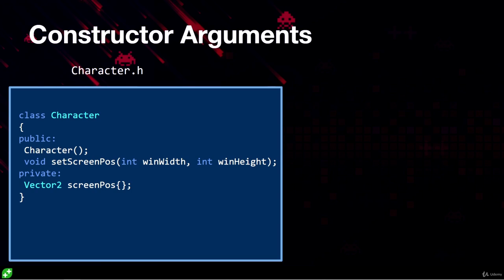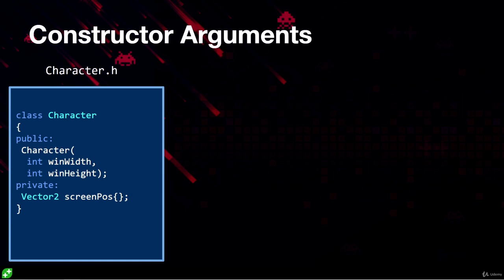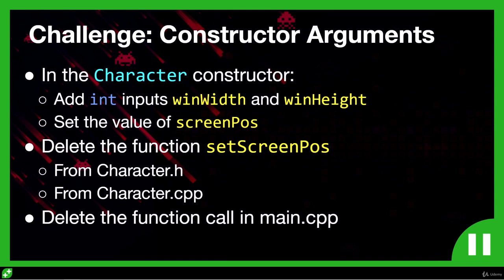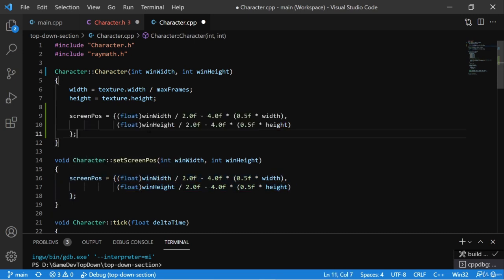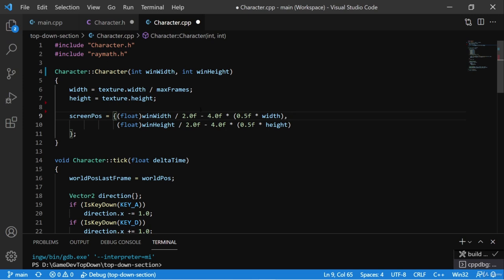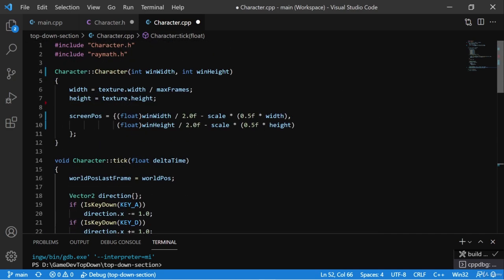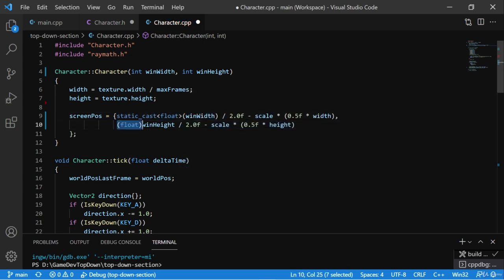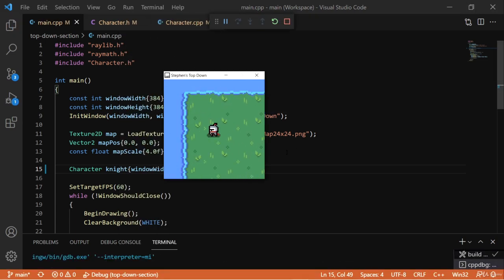4.14 Constructor Arguments